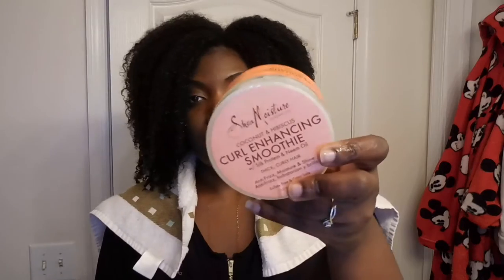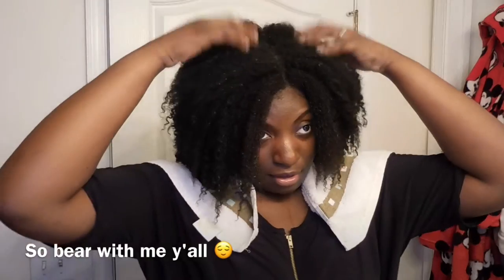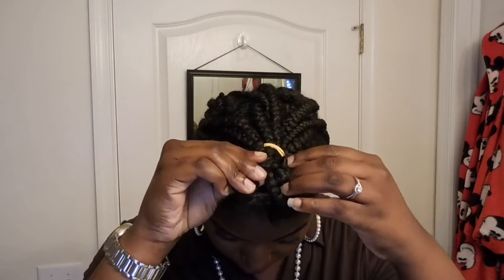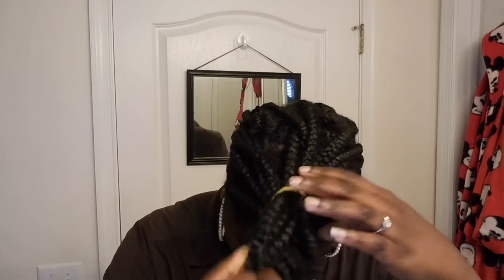Braid Out (FAIL) | Type 4 Natural Hair | Nay Lashay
So I attempted a Braid Out and FAILED...check this out

Products Used:

*Herbal Essences Hello Hydration Conditioner
*EcoStyler Gel
*Avocado Oil

If everyone likes you, you're doing something wrong
💋Be Yourself 💋